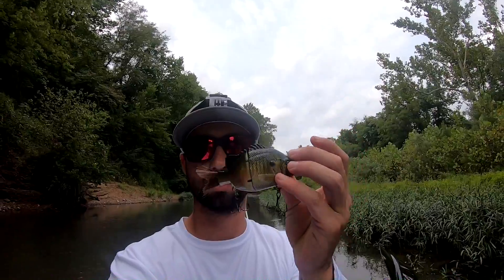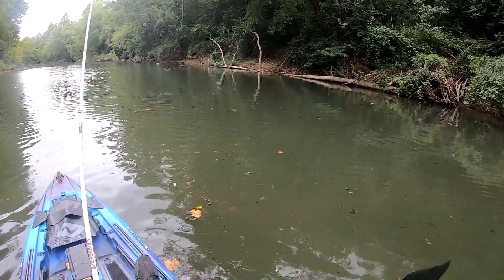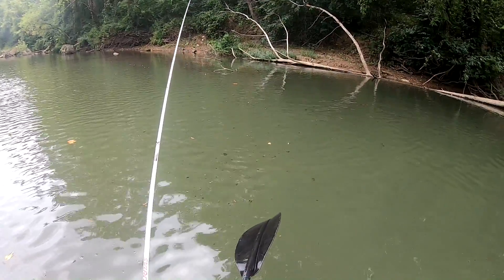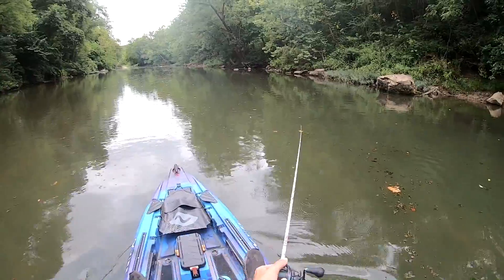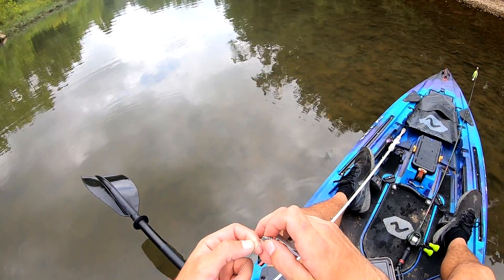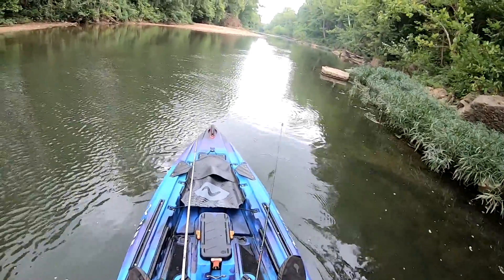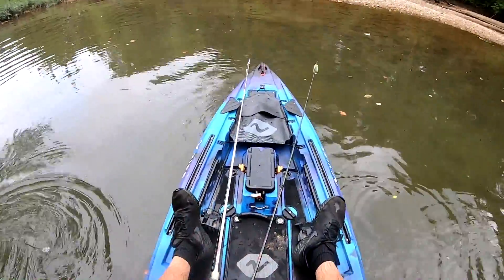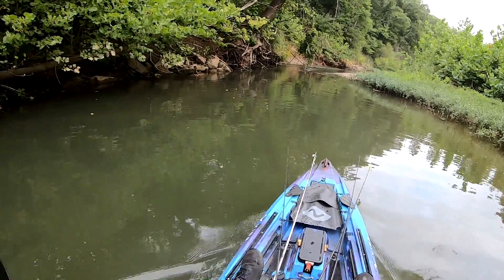Floating Skinny Water for BIG Ozark Bass! ( NEW PB )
Got ahold of Jason from wolf head outfitters and had him take me up river for a short evening float and man it was a good one!

Not very long but some quality fish caught, including my personal best meanmouth!

As always the vibe shearwater 125 performed amazingly even in this shallow skinny water!

Camera used-

Dry backpack used-

Measuring board-